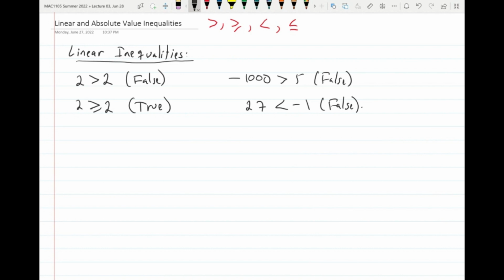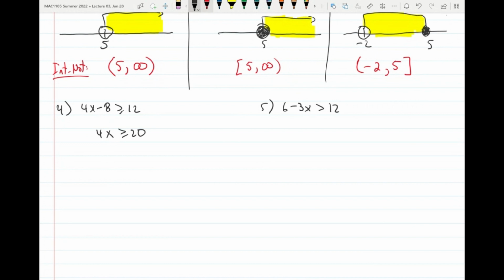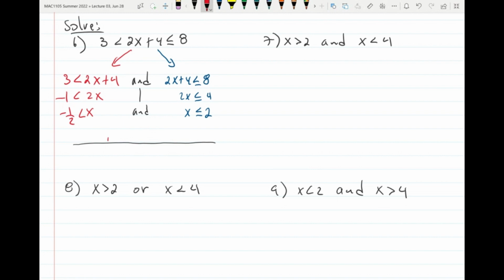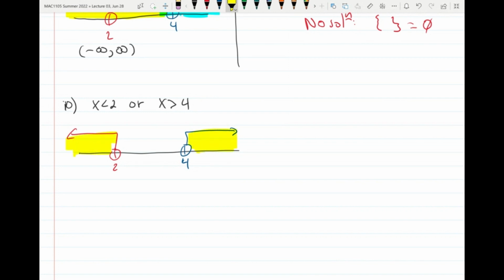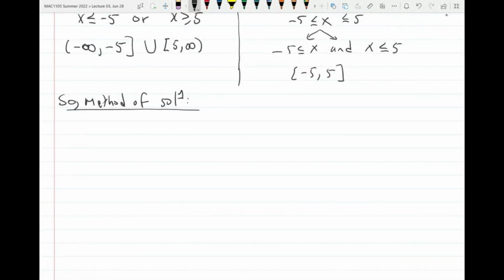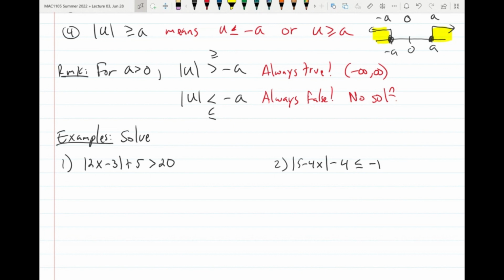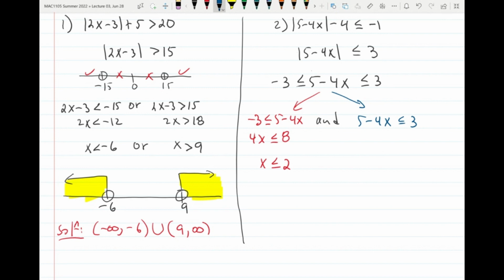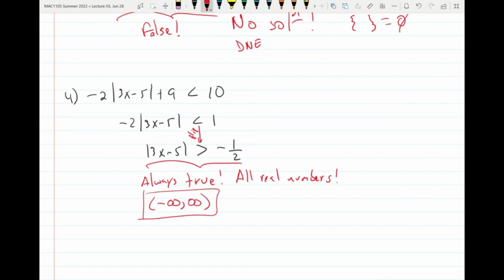13-Linear and Absolute Value Inequalities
In this video we discuss linear and absolute value inequalities.